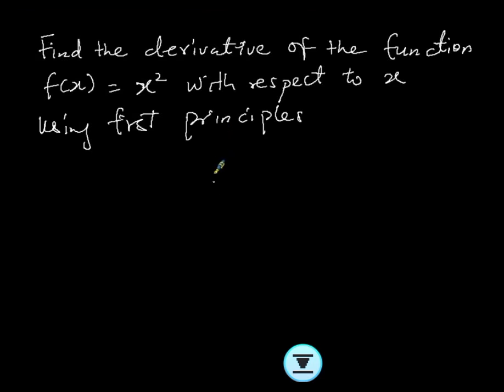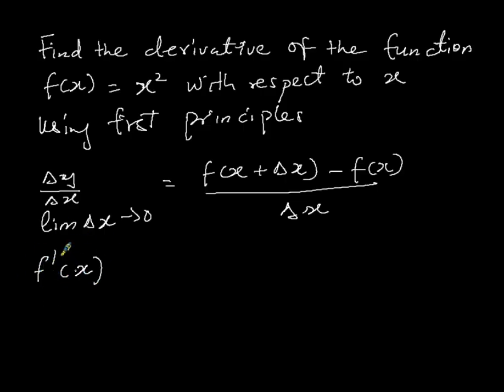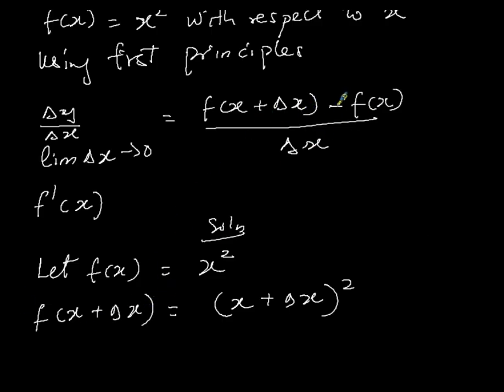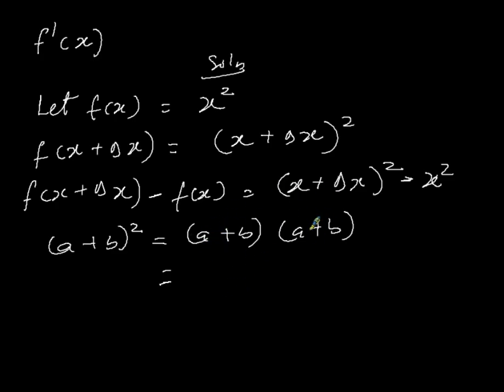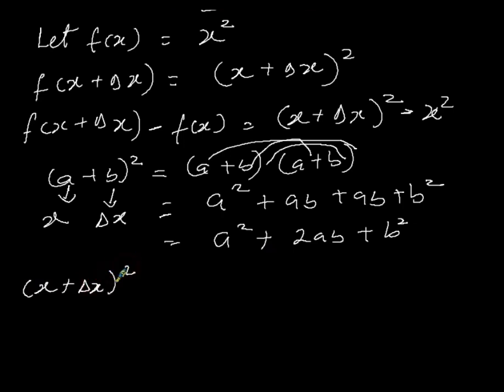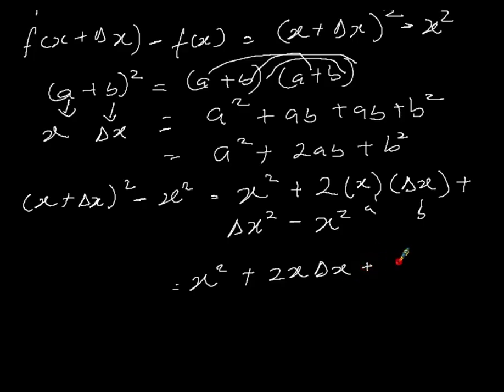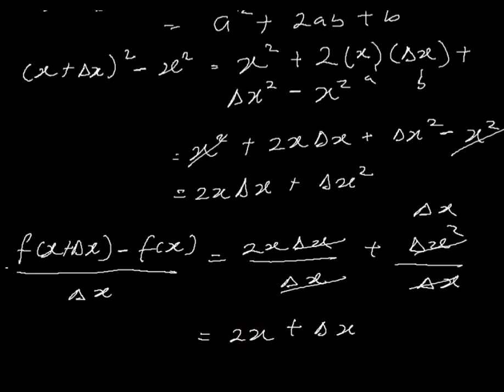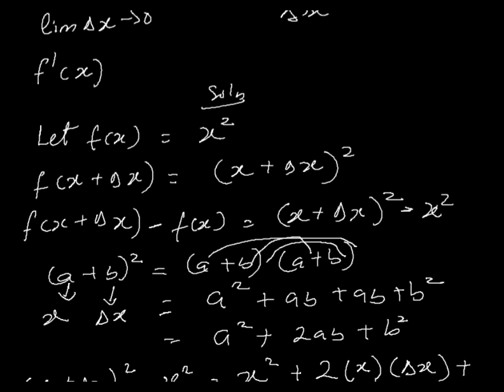Examples on Differentiation from first principles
You will learn from this tutorial how to differentiate any given function using first principles.

Click on the link to check out the playlist on calculus and watch the previous videos on Differentiation.